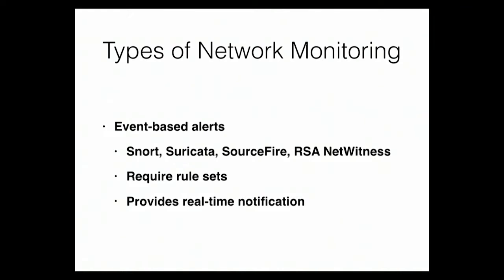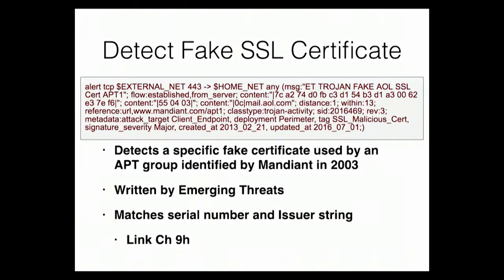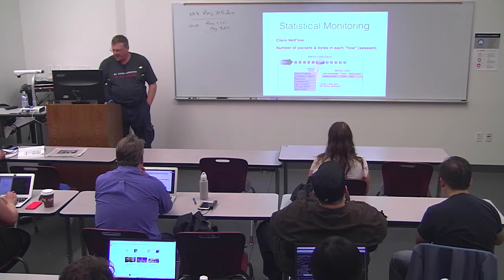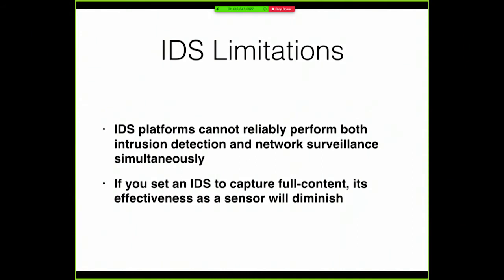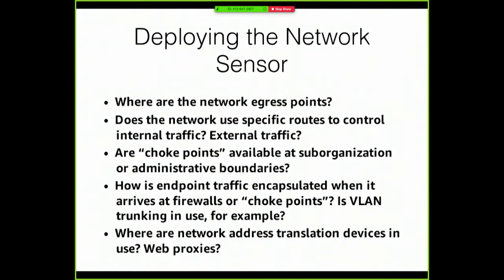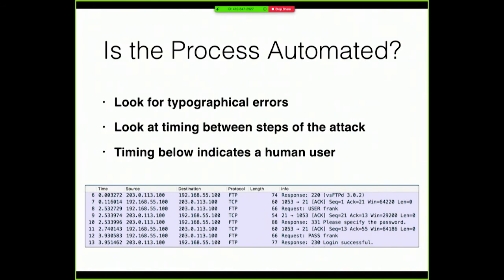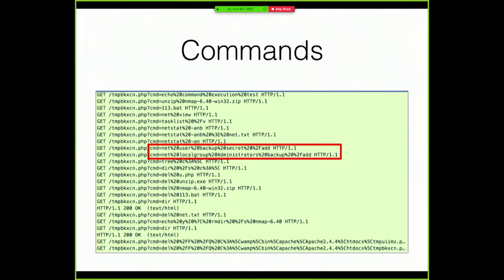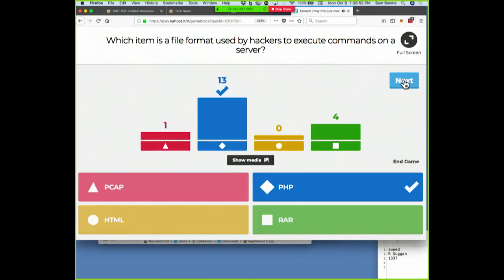CNIT 152 - Incident Response, October 8, 2018 Lecture